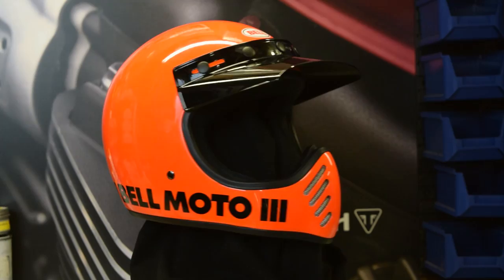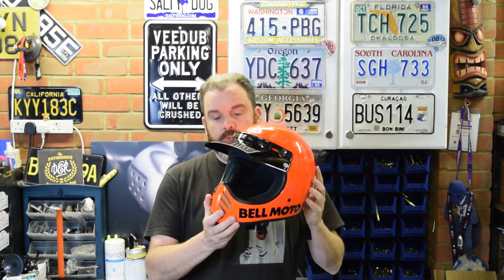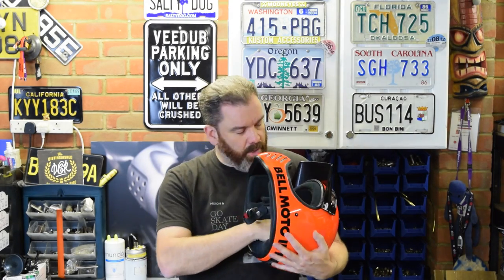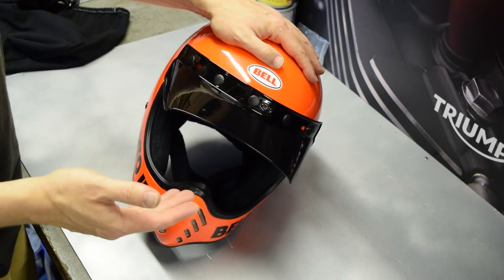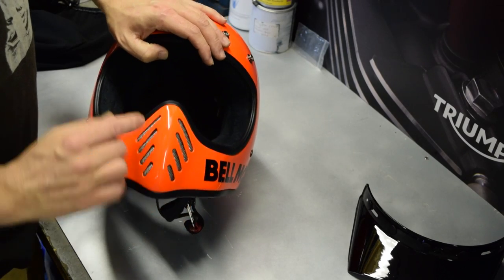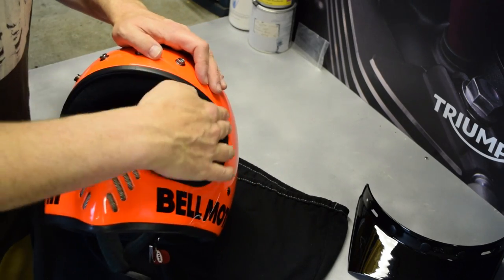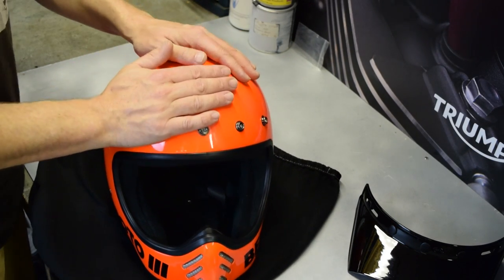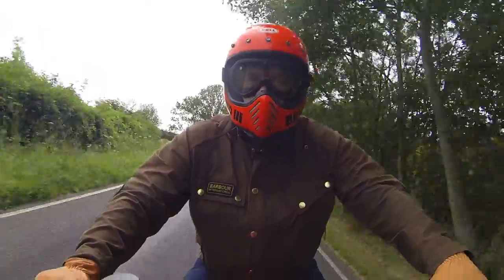Exclusive... New Bell Moto 3 Helmet Review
Exclusive comprehensive review of the upcoming Bell Moto 3 helmet, due for release in the UK around October 2016...

More detail can be found at;